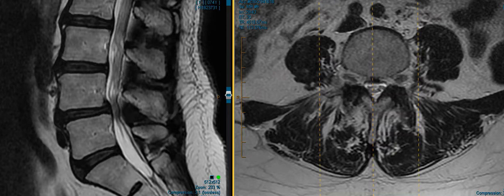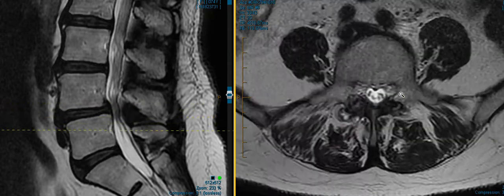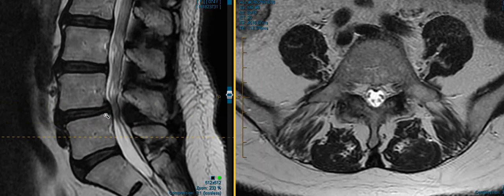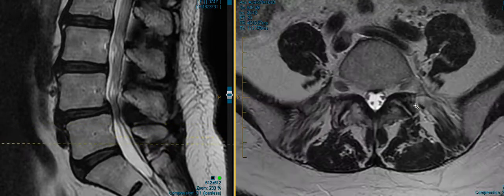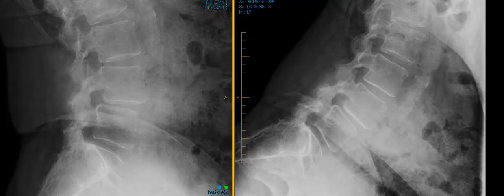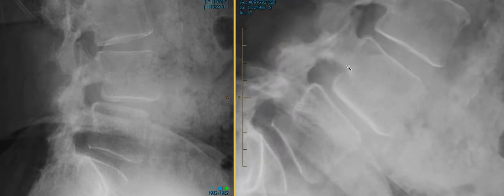Case Review Series: Spinal Stenosis with Tailbone Pain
In the Case Review Series, Dr. Kimball walks through a variety of real-life patient cases, reviews films and discusses past, planned or completed treatments for the patient. Check out more case reviews on the Case Review Series Playlist.